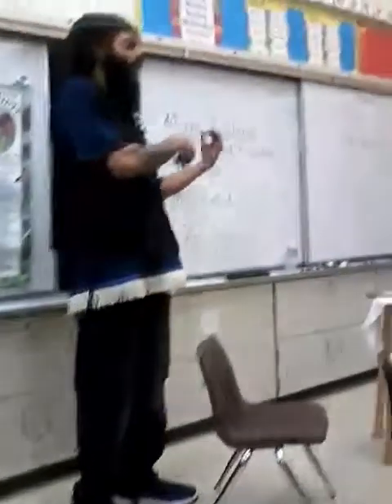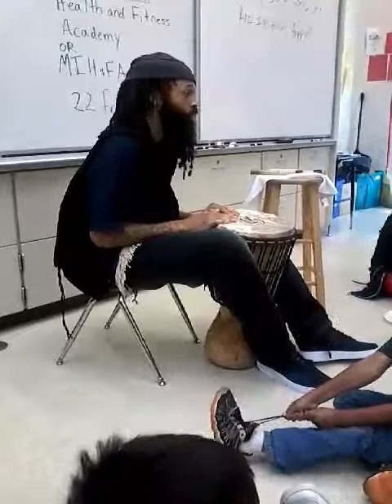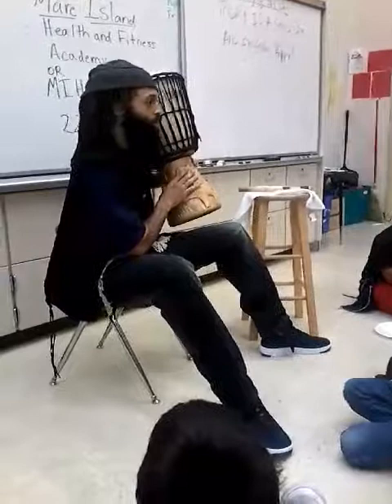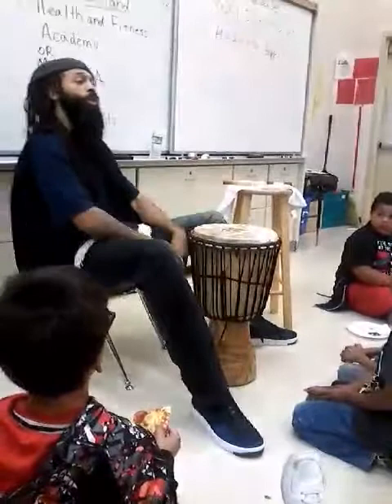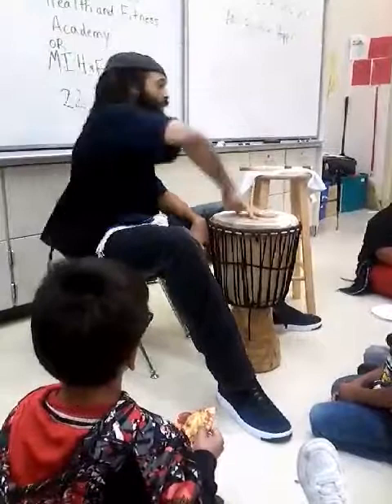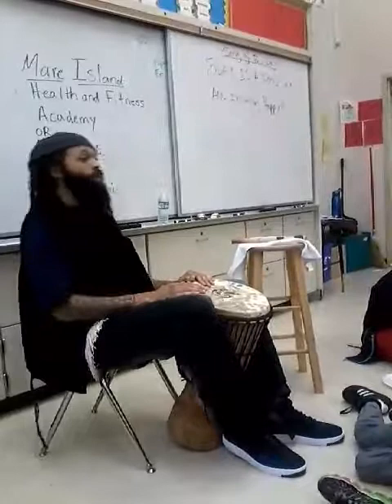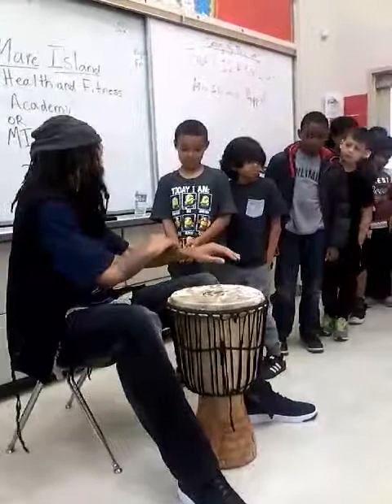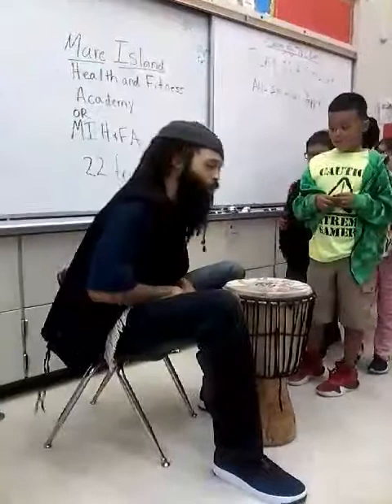ORINGI Music Workshop pt.1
ORINGI Master Olusanya Ogungbemi, aka Mr. Oringi, shares his instrumentation, and West African cultural knowledge with a classroom full of excited parents and students during the first annual ORINGI Music Workshop held at Mare Island Health and Fitness Academy in Vallejo, CA on June 7, 2017!!!